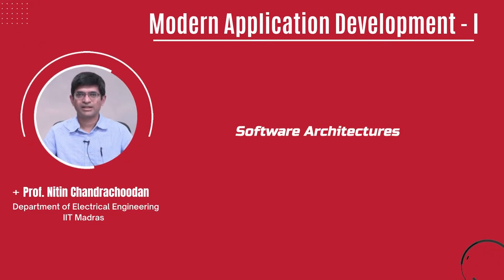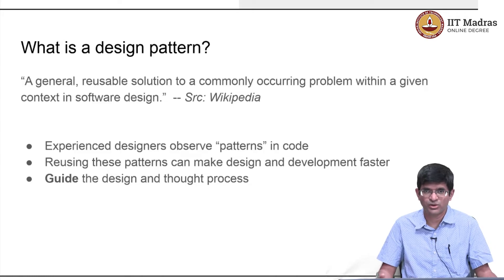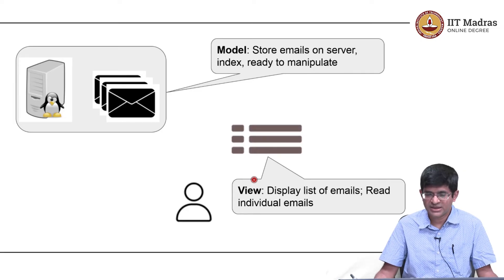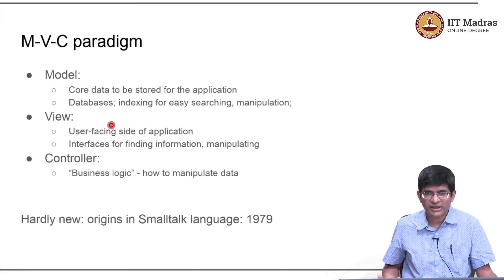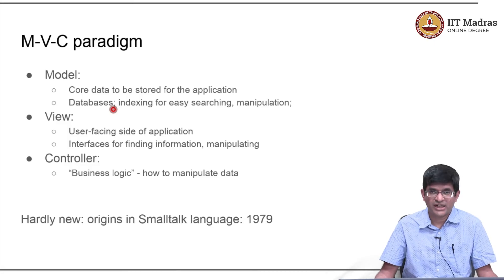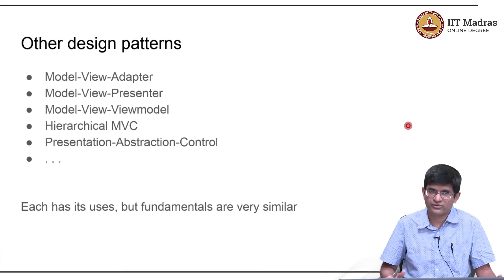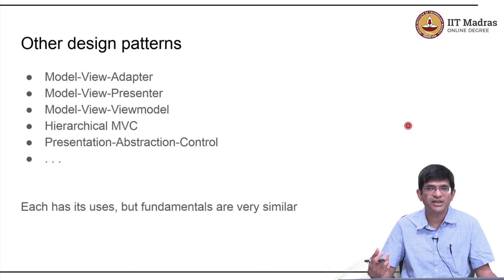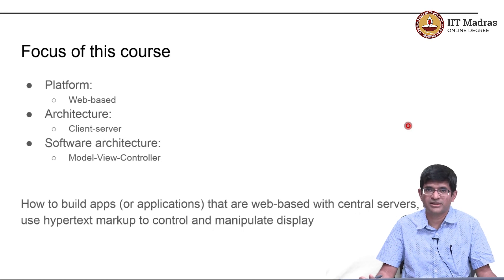Software Architectures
Prof. Nitin Chandrachoodan, Department of Electrical Engineering, IIT Madras

This video talks about different types of software architectures, with a special focus on the Model-View-Controller (M-V-C) architecture. IIT Madras welcomes you to the world’s first BSc Degree program in Programming and Data Science. This program was designed for students and working professionals from various educational backgrounds and different age groups to give them an opportunity to study from IIT Madras without having to write the JEE.  Through our online programs, we help our learners to get access to a world-class curriculum in Data Science and Programming.